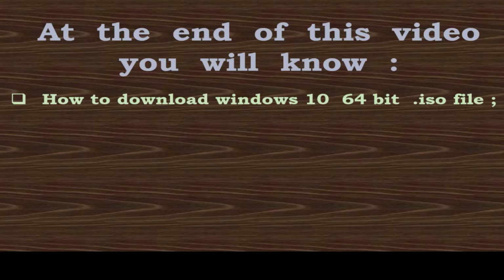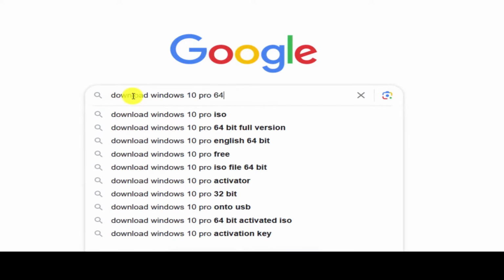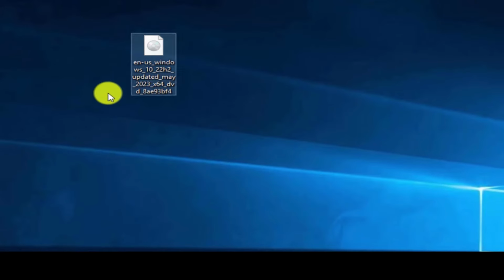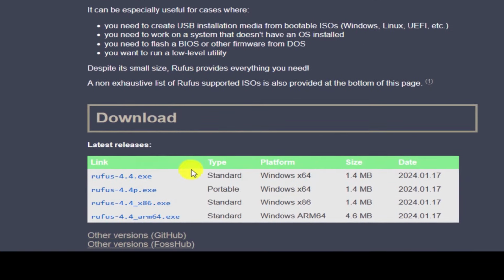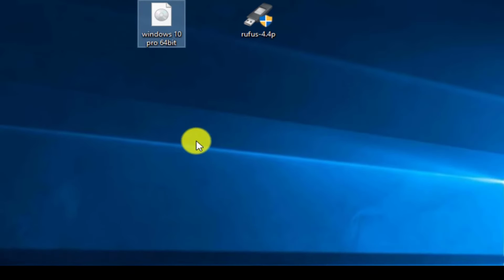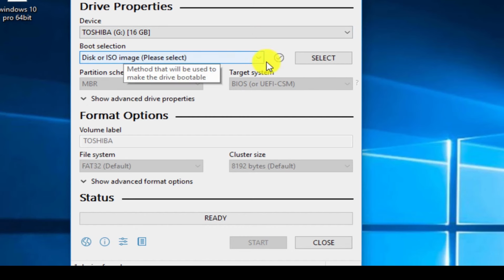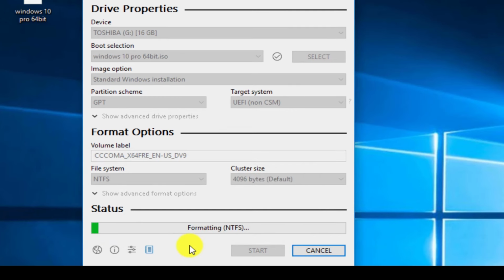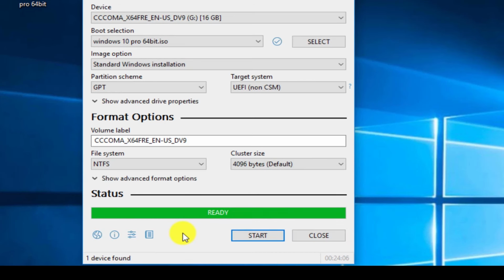bootable usb windows 10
Create bootable usb windows 10. Yes, it's possible, here's how! in this video i will show you how to download Windows 10, How download rufus utility and we will explain to create a Windows 10 Bootable USB Flash Drive.
At the end of this video you will know to create your own bootable usb flash drive.